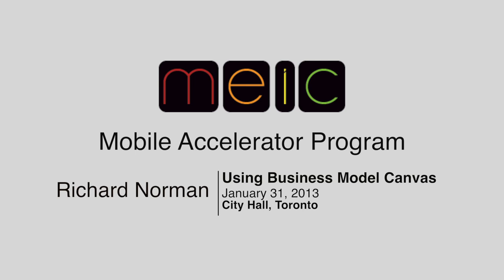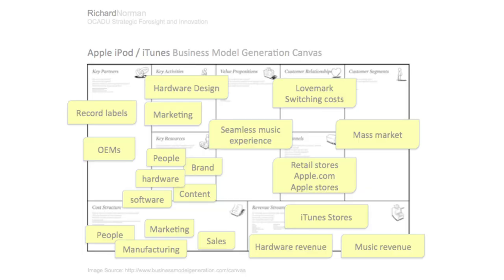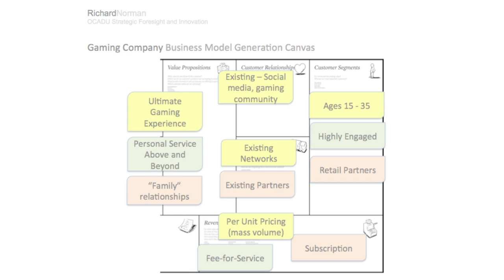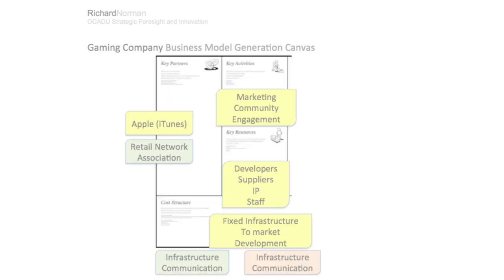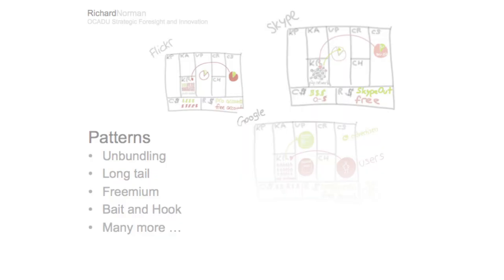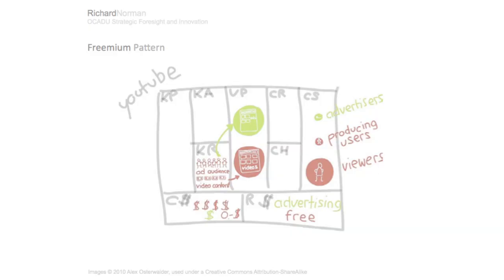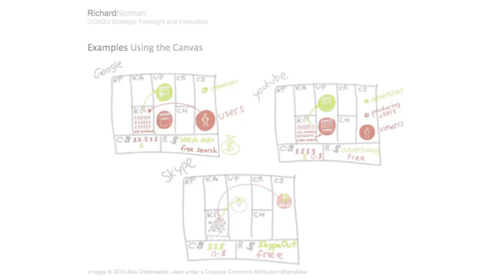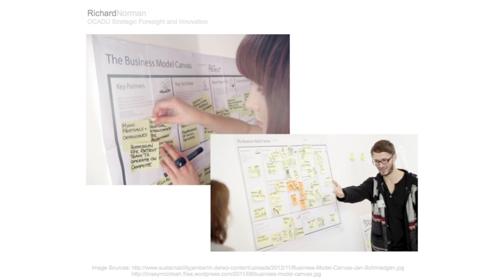MEIC-MAP presents "Using Business Model Canvas" with Richard Norman, OCAD U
This video provides an example of how to use the Business Model Canvas.